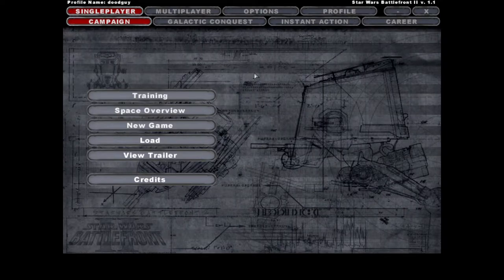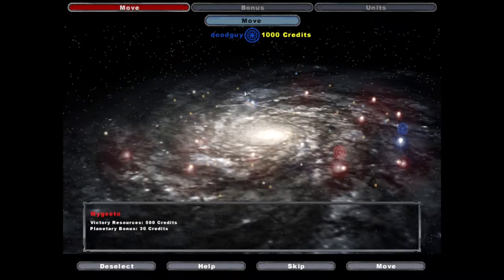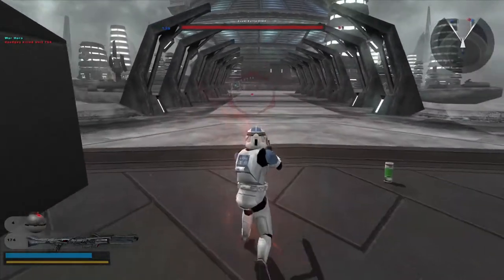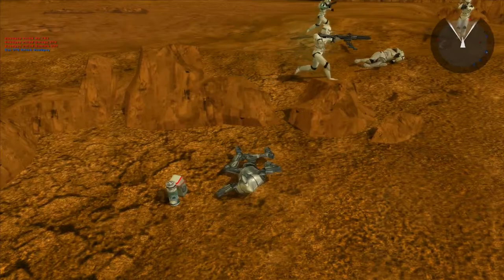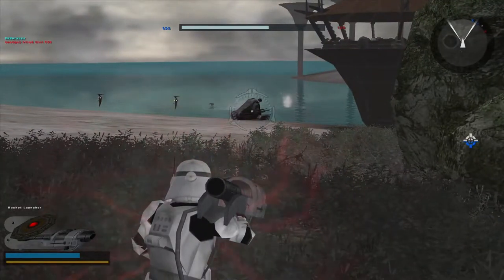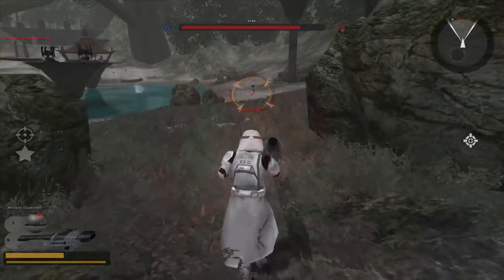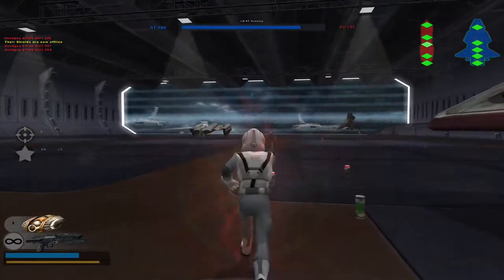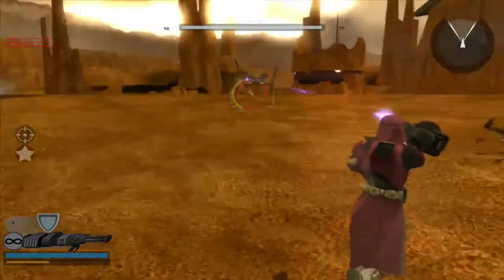Star Wars Battlefront 2 (Classic 2005) Galactic Conquest Guide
Simultaneously surface level and "deep" video about the Battlefront 2's Galactic Conquest. I mention that this is supposed to be a subscriber special thingy as a joke because the playthrough I had of a campaign was one of the least viewed videos on this channel. I'll still do a stream on January 2nd sometime in the morning (PST).
No I'm not doing a stream announcement.